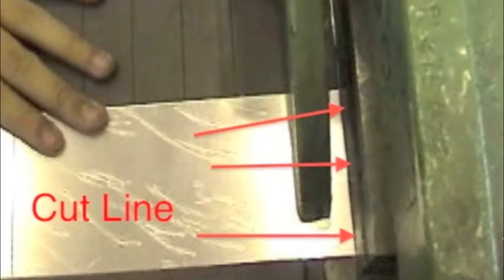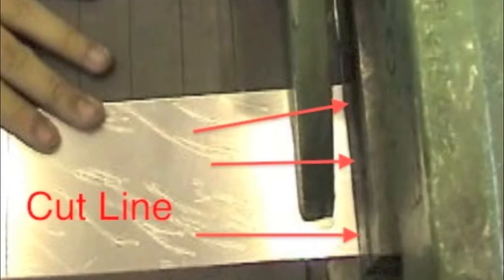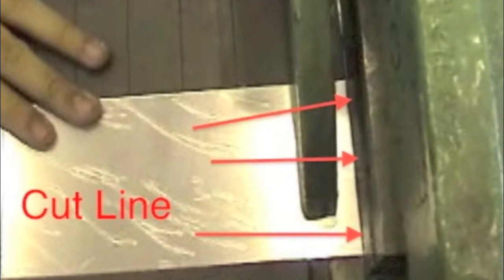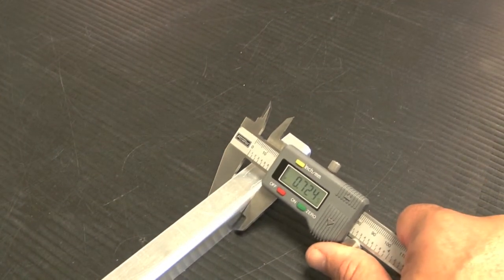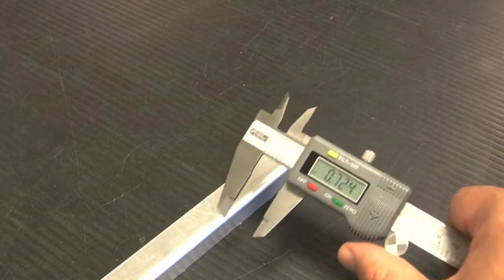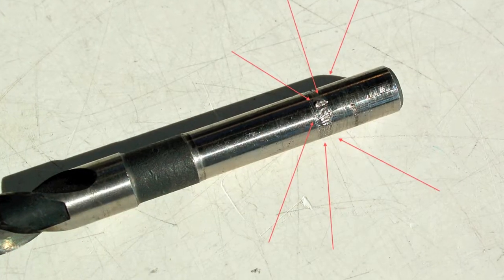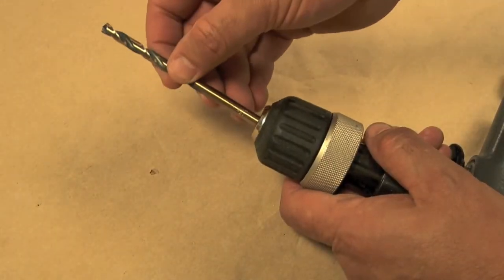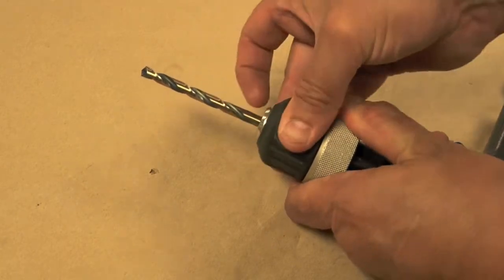Sheet Metal SAP's.mov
This video illustrates some of the standard processes used by students of the Aviation industry at BCIT at the Sea Island campus.  The clip will show hints about drilling, deburring, and use of the squaring shear.  For other short podcasts, see our